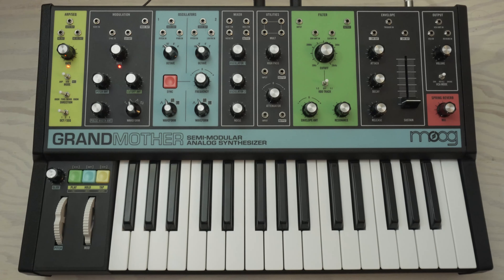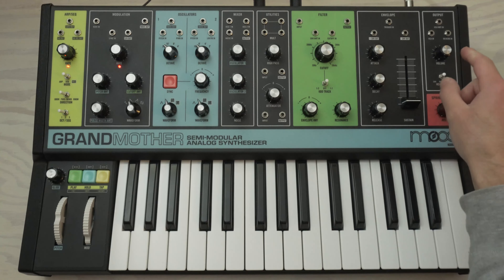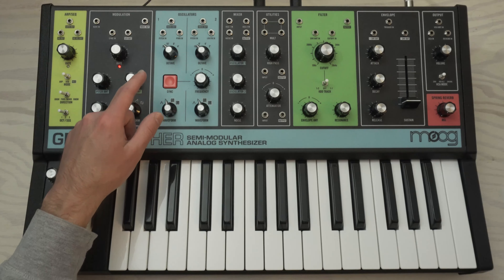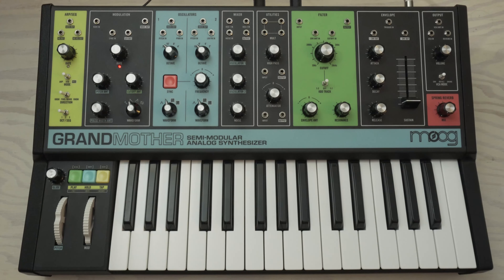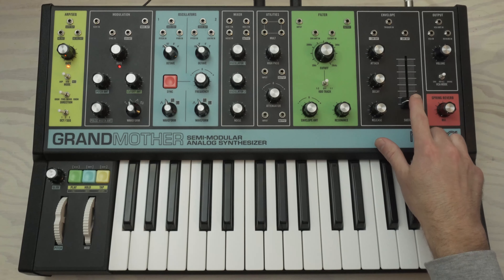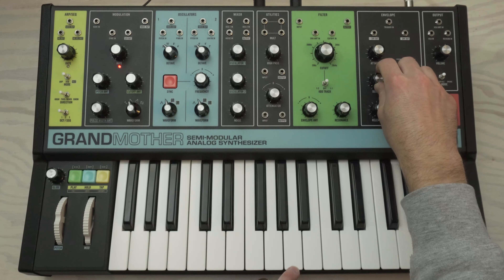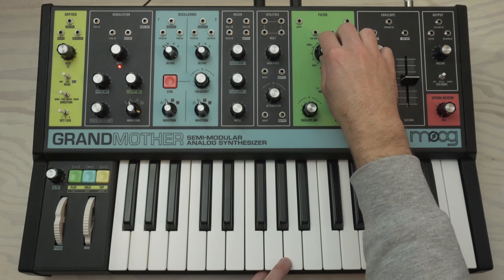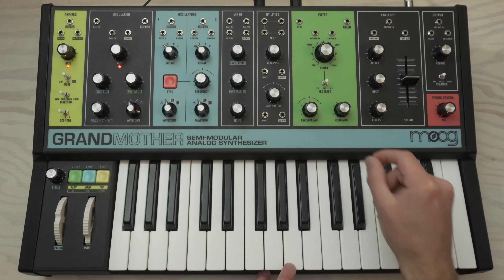[TUTORIAL] How to make the bass from "Nightcall" by Kavinsky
In this video we will be recreating the bass patch from "Nightcall" by Kavinsky on the Moog Grandmother.